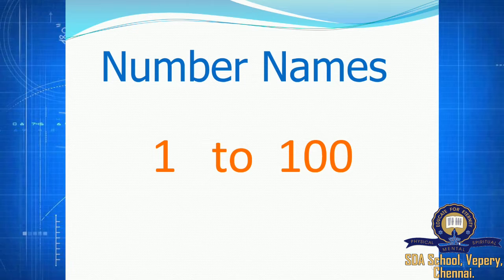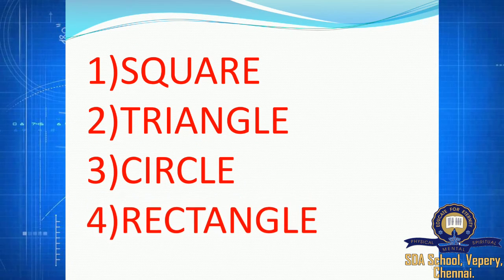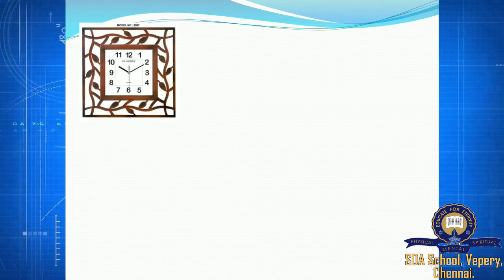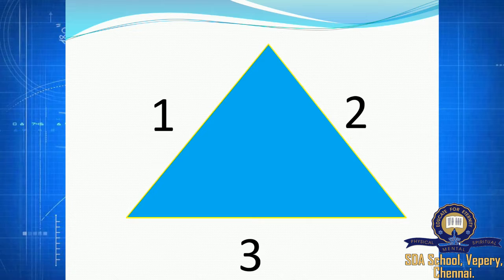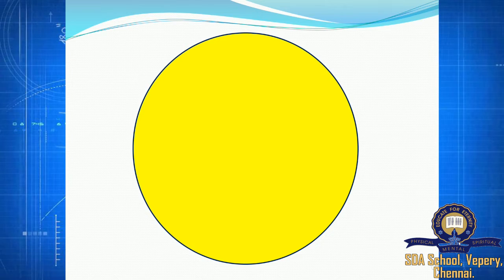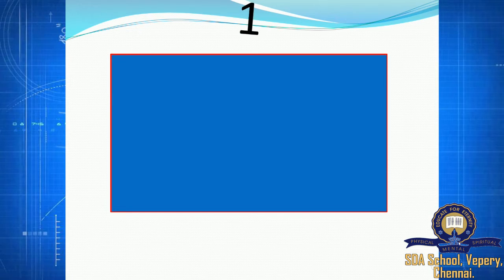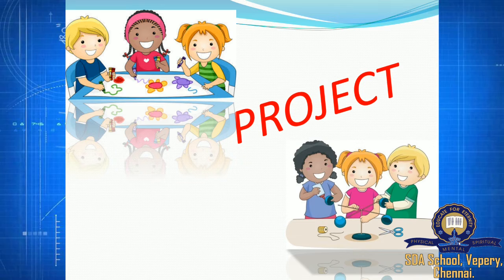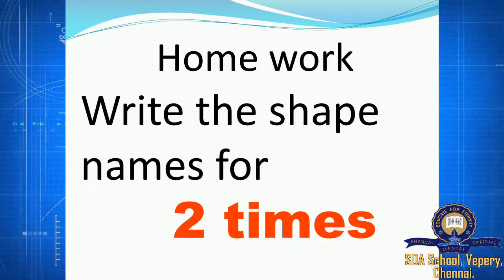Class 1/ICSE/Maths/Session 3